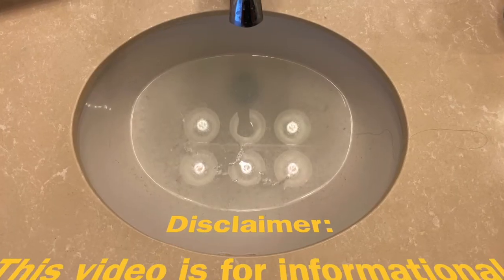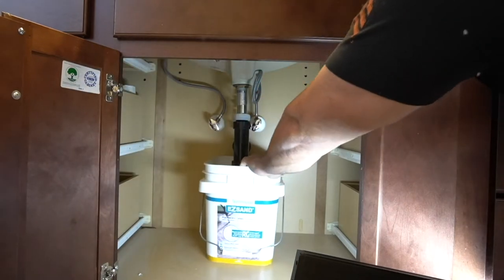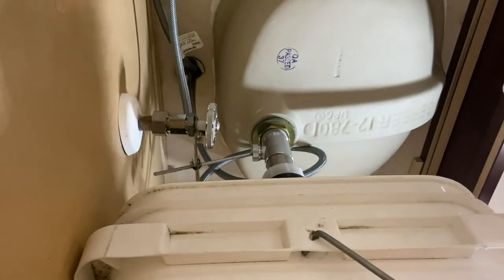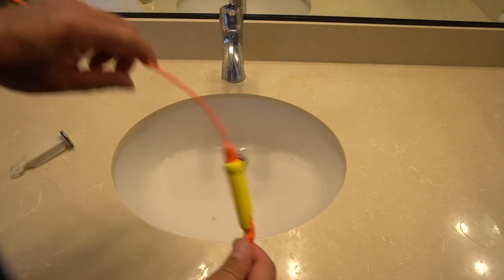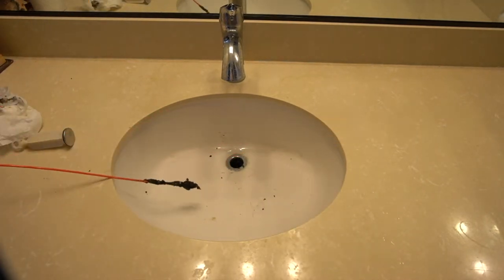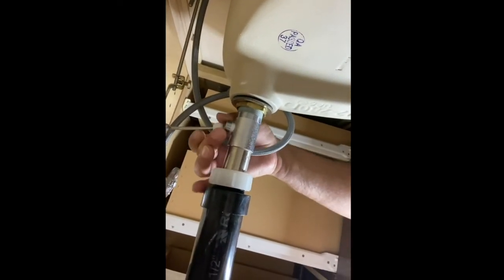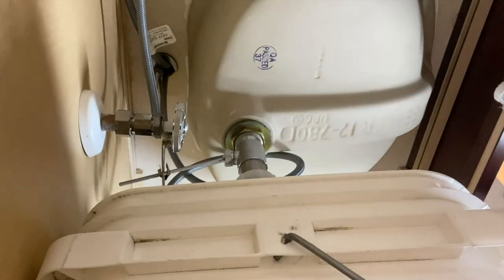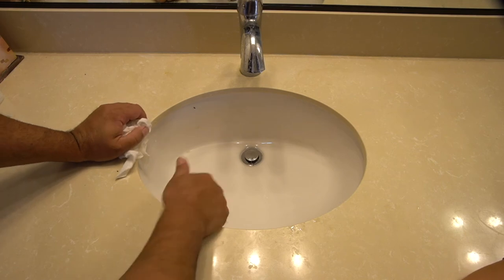How to Fix a Clogged Sink / Clogged Drain! 5 minute tutorial. Quick, Easy, DIY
Fix a clogged sink or drain quick and easy. This 5 minute tutorial will show you how to take apart a sink drain, clean it, and reassemble. This will work on almost any sink including bathroom sinks, kitchen sinks, sinks in RVs and trailers too. Matt and Boo Bear use a drain weasel to remove debris from inside the sink drain. The only tools you will need is a pair of pliers or channel lock pliers to remove a nut on the underside of the sink. This nut will have to be removed in order to take out the drain stopper. Anyone can do this. I would recommend having a set of gloves on hand though.

Product Links:

Drain Weasel

Royalty Free music on this channel or featured in these videos has been provided by ITunes or through a subscription service such as Soundstripe and has been specifically licensed for use in these videos and on this channel.